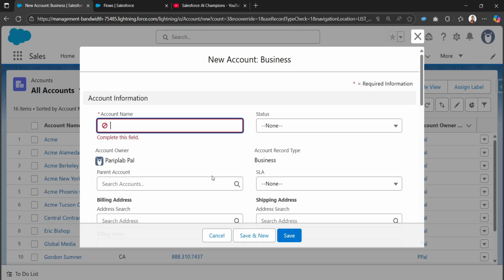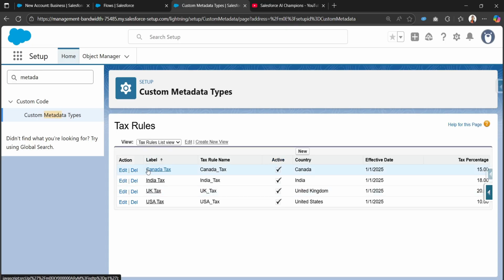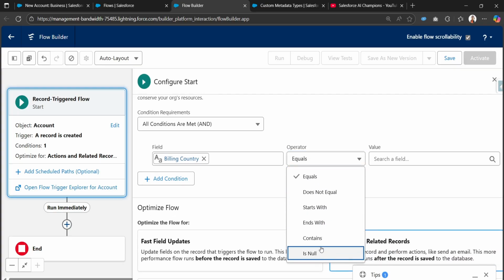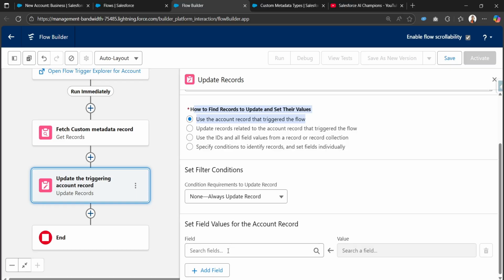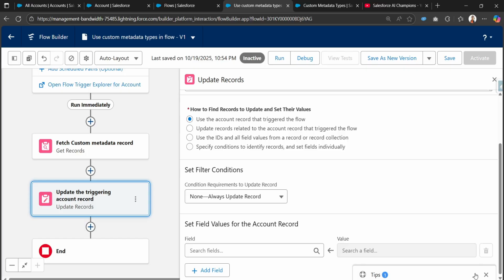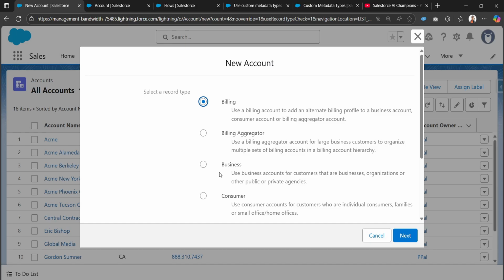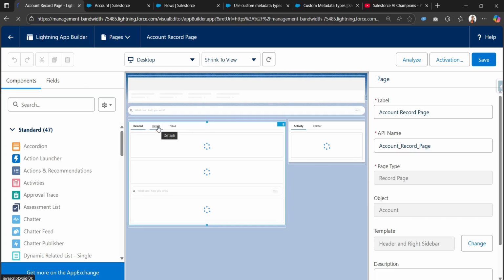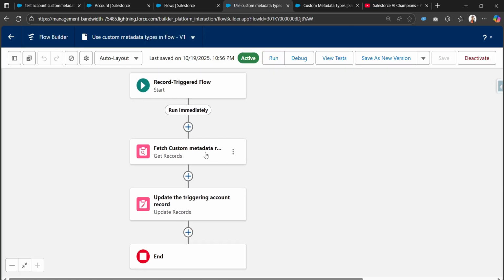FLOW36: HOW TO USE CUSTOM METADATA TYPES IN RECORD TRIGGERED FLOWS | AUTOMATE TAX RULE UPDATES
In this tutorial, you’ll learn how to use Custom Metadata Types (CMDTs) inside a Record-Triggered Flow to automate field updates dynamically — all without code!

We’ll walk through a real-world use case where the Account record’s Tax Percentage is automatically updated based on the Billing Country, using data from a Tax Rule Custom Metadata Type.

This video is perfect for Salesforce Admins and Developers who want to make flows smarter and easier to maintain using configurable metadata.

🧩 Use Case

Whenever an Account is created or updated, the flow will:

Fetch the Tax Rule from the Custom Metadata Type that matches the Account’s Billing Country

Update the Account’s Tax Percentage field automatically with the matched rule’s value

✅ How to create and configure Custom Metadata Types (CMDTs)
✅ How to set up Tax Rules in CMDT records
✅ How to use the Get Records element to fetch CMDT data in Flow
✅ How to apply decision logic for matching country criteria
✅ Best practices for scalable, low-maintenance automation

⚙️ Perfect For

Salesforce Admins & Flow Builders

Developers looking to replace hard-coded logic with metadata-driven automation

Anyone learning Record-Triggered Flows and CMDTs integration

⏱️ Timestamps

00:00 - Introduction
00:40 - Overview of Custom Metadata type
03:00 - Building Record-Triggered Flow
03:58 - Using Get Records for CMDT
05:30 - Create a custom field in Account
06:50 - Updating Account Field
07:30 - Testing the Automation